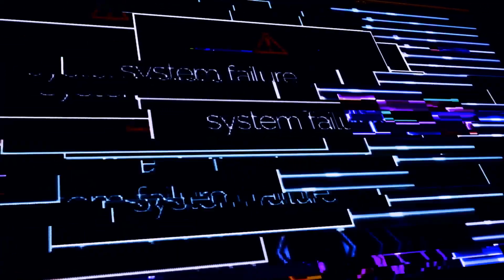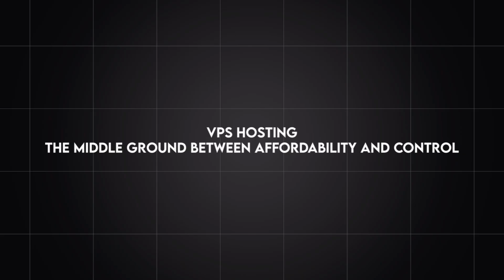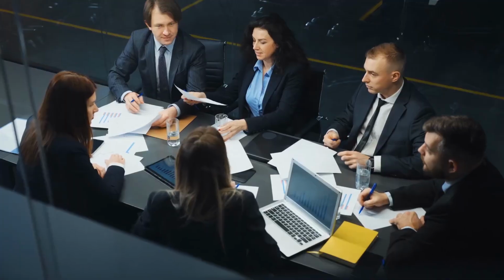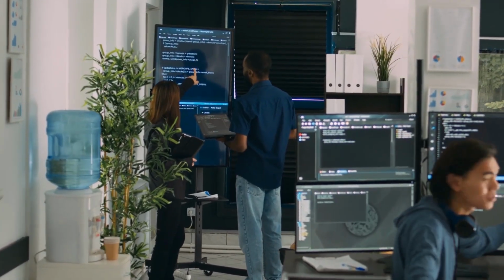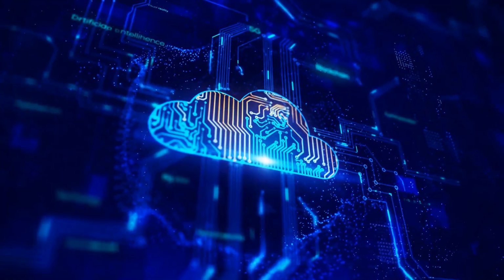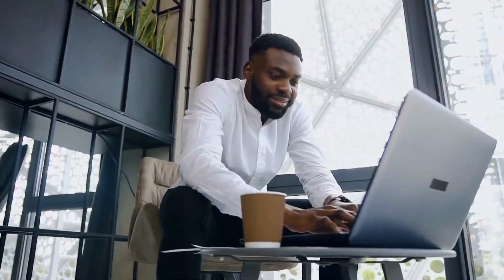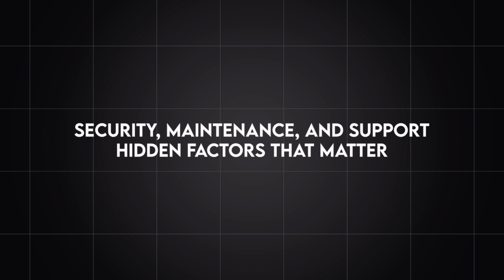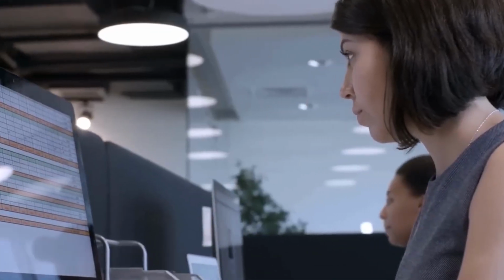Shared vs VPS vs Dedicated Hosting 🔍 Web Hosting Types Explained Simply!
Confused about the different types of web hosting? In this video, we break down the 3 main types of hosting: Shared Hosting, VPS Hosting, and Dedicated Servers — so you can choose the right one for your website or business in 2025.

👉 Whether you're launching a blog, starting an online store, or scaling your business, understanding hosting types is essential for speed, performance, and security.

🔍 In this video, you'll learn:
🔹 What is Shared Hosting? (Pros & Cons)

🔹 What is VPS Hosting? (Who it’s best for)

🔹 What is Dedicated Hosting? (When you need it)

📊 Real-world use cases and performance comparisons

💡 Which hosting is best for beginners, businesses, or high-traffic sites